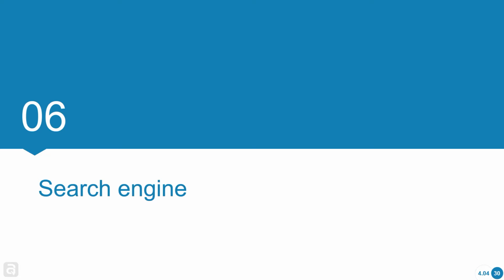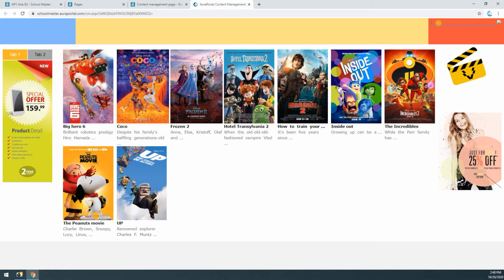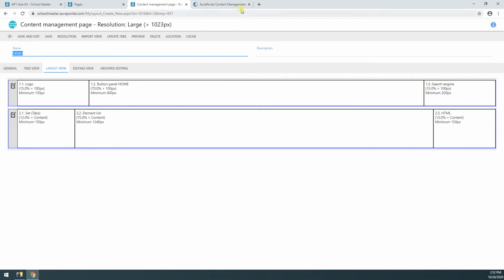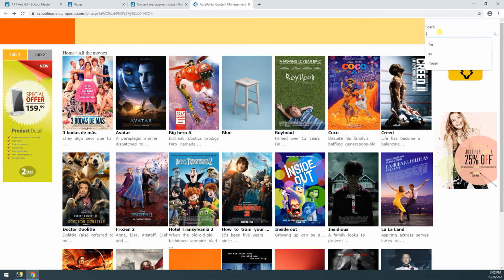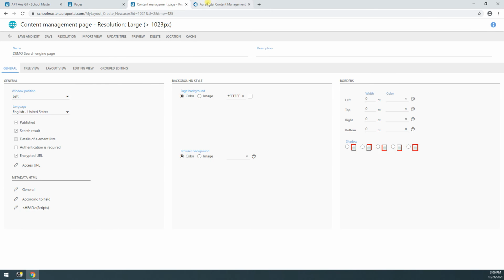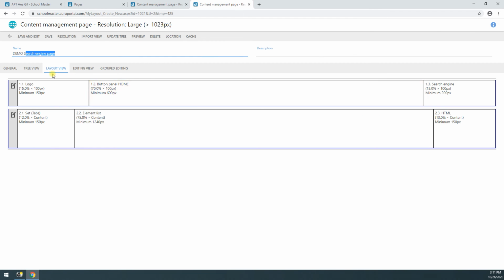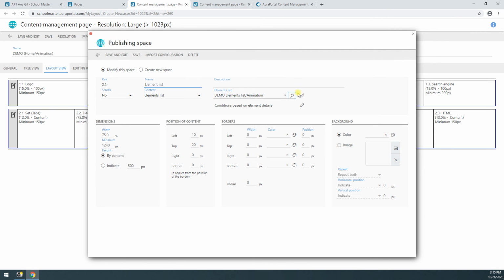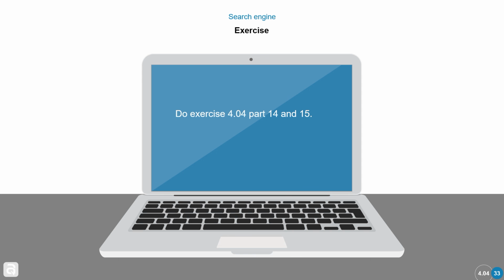BPM course: 4. Interface Design | Search engine 4.04 06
How to create a search engine for content management.

Learn how to create different types of search engine for content management. For example: tree structure, text, combined data, profile, prefilter search, etc.